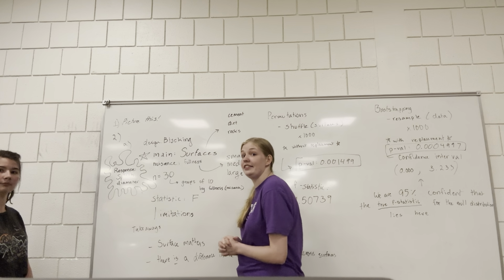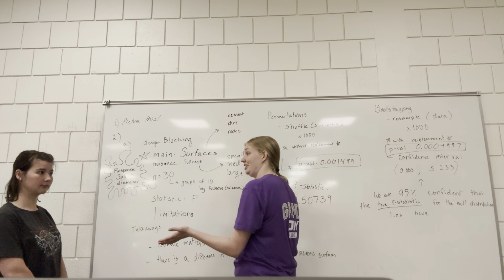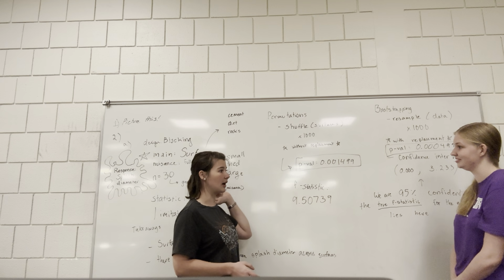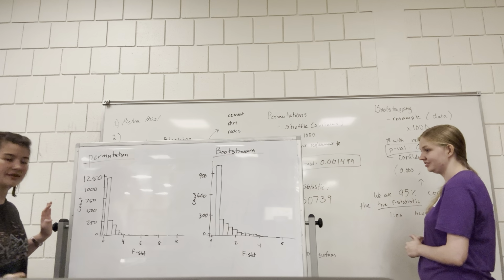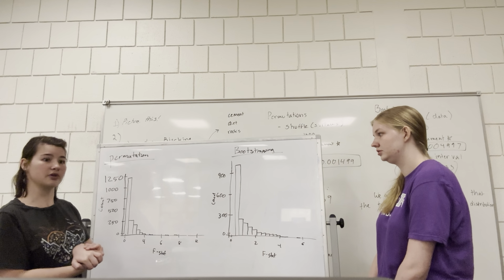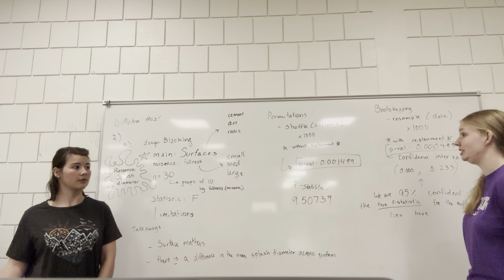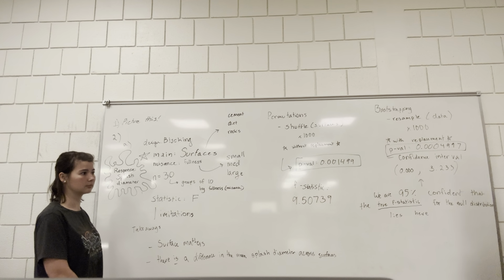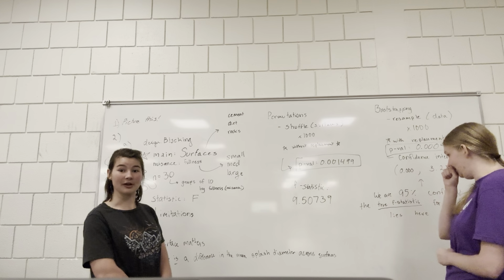Report 5 adv stats